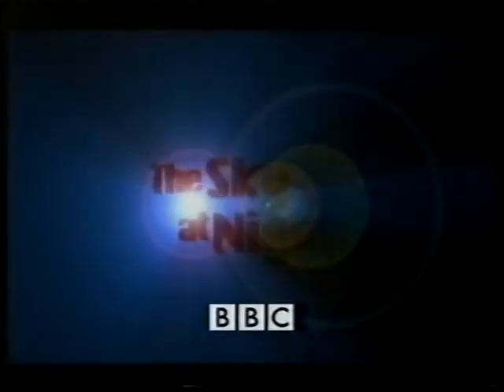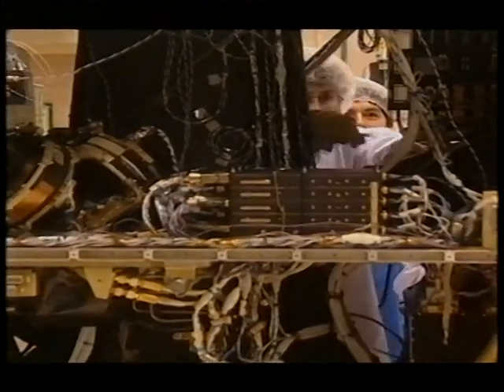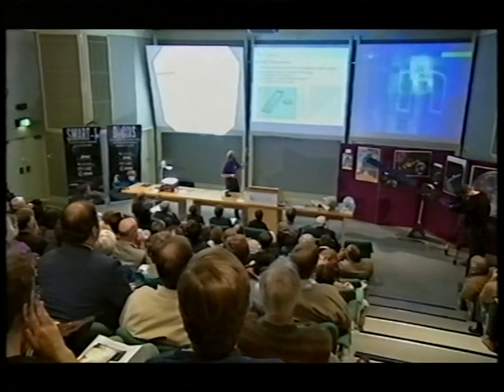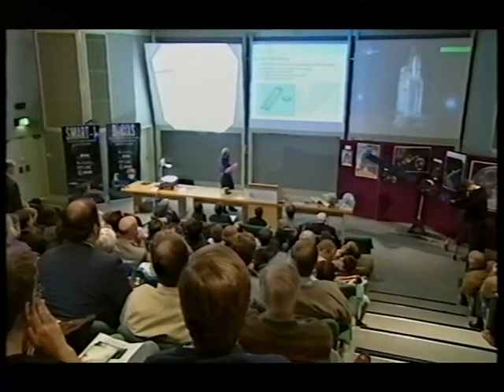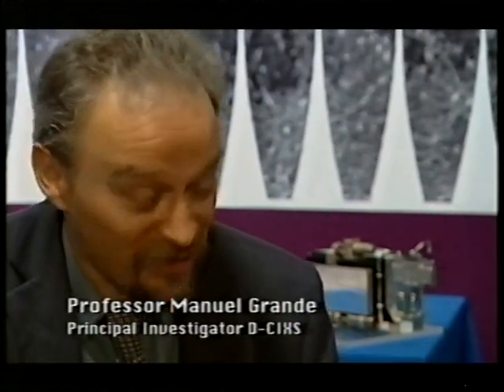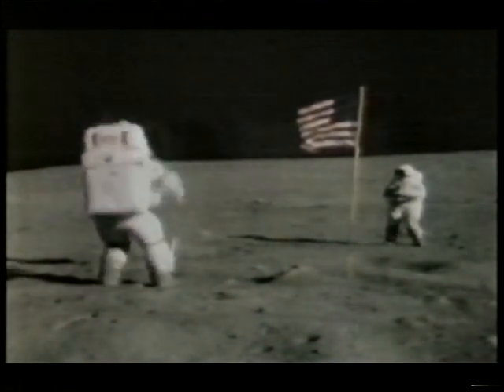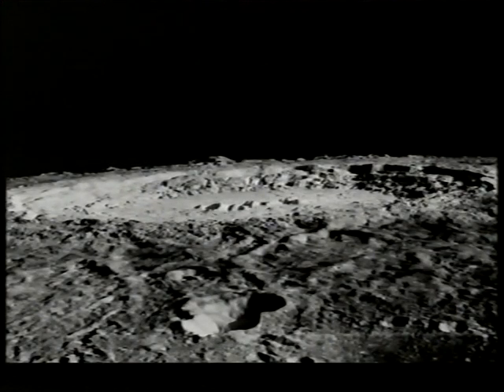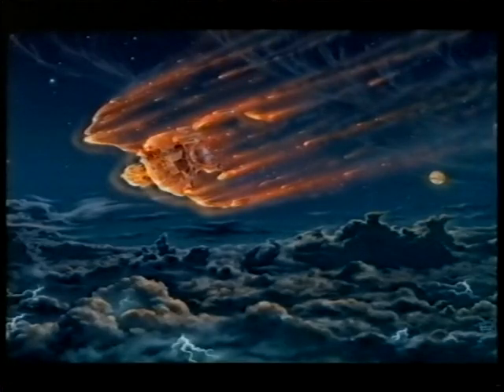Smart Way to the Moon - Oct 2003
Patrick talks to Dr David Southwood about Europe's first mission to the Moon. First broadcast on Oct 5th 2003.